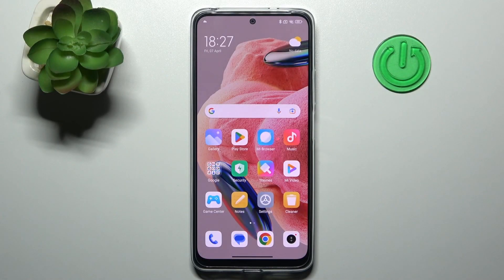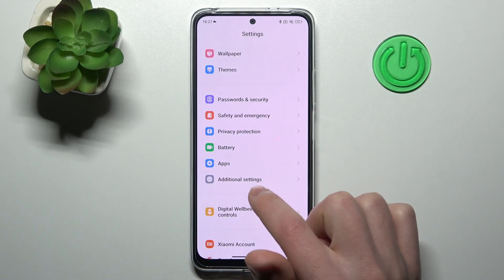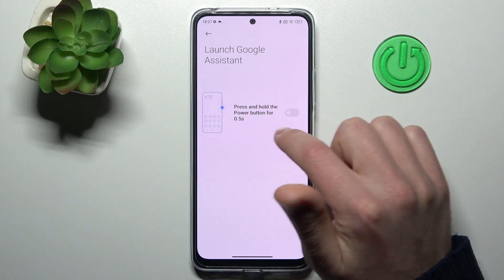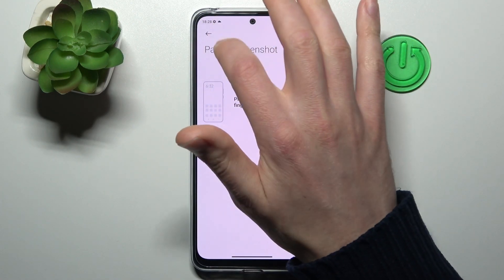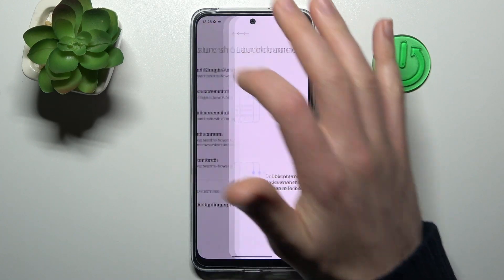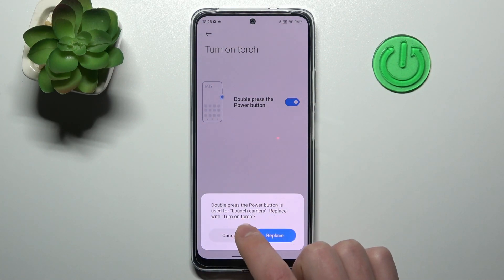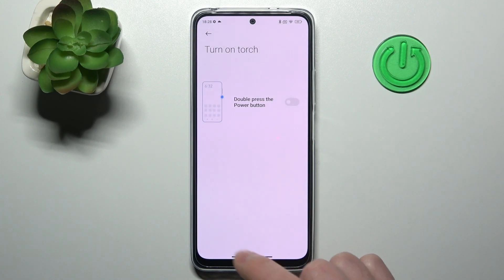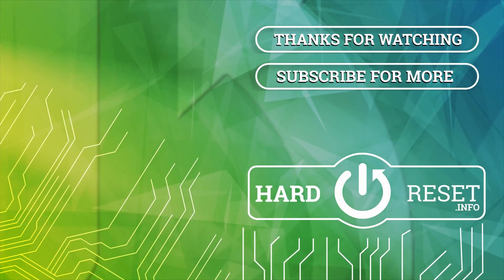How to Customize the Side Keys Function on REDMI Note 12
Customize your REDMI Note 12 like a pro! Dive into our tutorial and learn how to change the quick launch function and action of your side buttons. Tailor your smartphone experience to suit your needs with just a few simple steps.

How to change the volume keys' quick launch function on REDMI Note 12? How to assign an app quick launch to the side power button on REDMI Note 12? How to select actions for side buttons on REDMI Note 12?